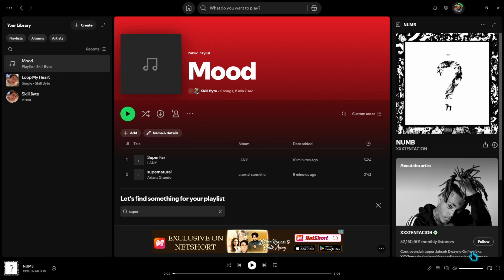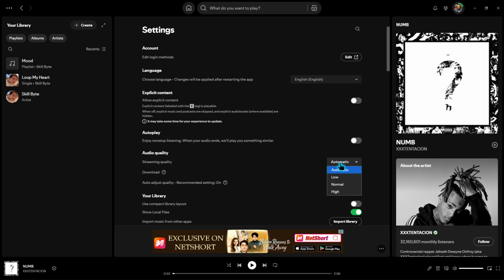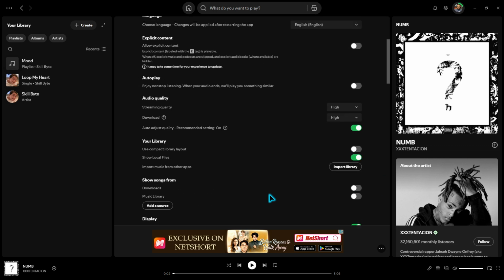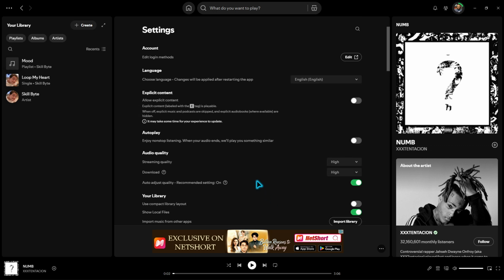How To Make Spotify Desktop Louder [2026 Guide]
How To Make Spotify Desktop Louder